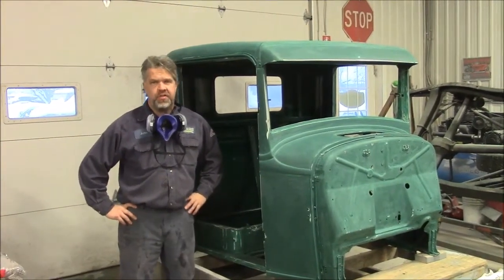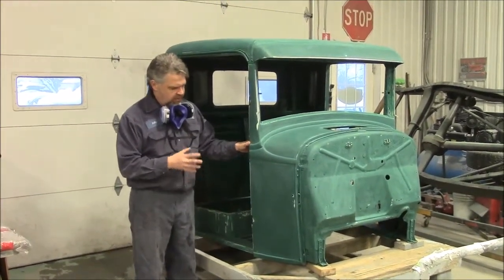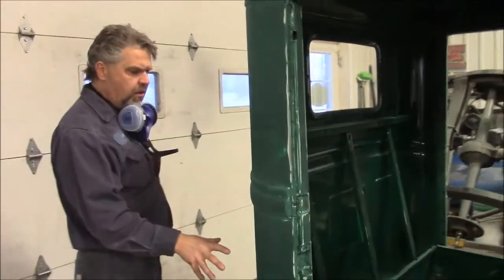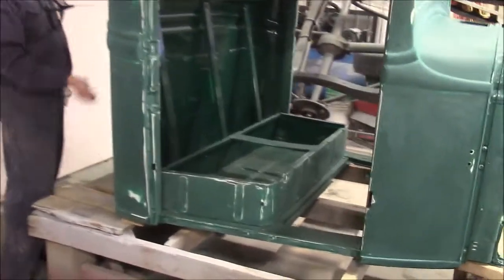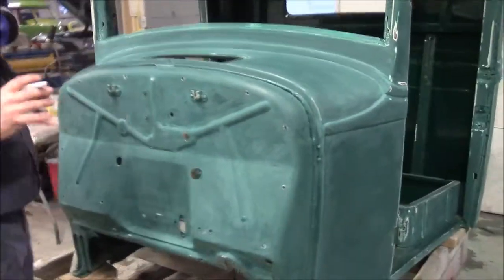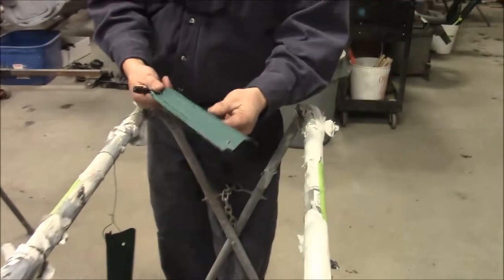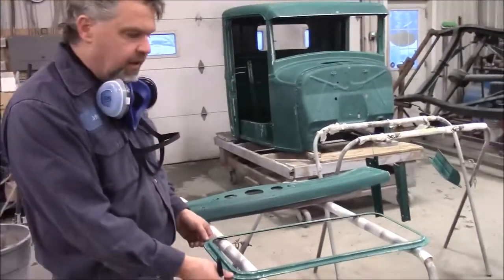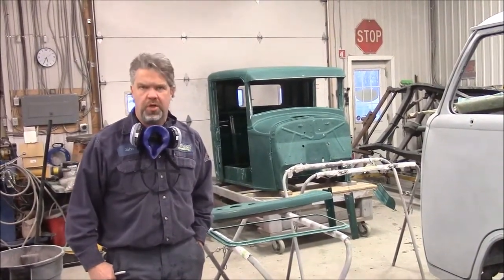1933 Classic Ford Truck Restoration Update, Cab Off Frame & Sanding Cab, lastchanceautorestore com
Progress update on the 1933 Ford Truck restoration.

The disassembly continues, the body panels and cab is removed from the frame and is placed on a rotisserie.